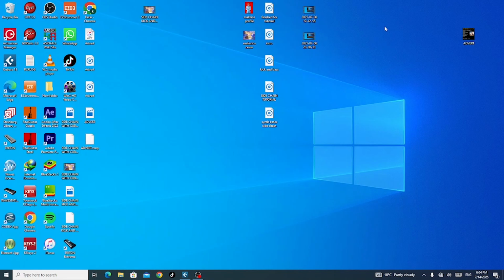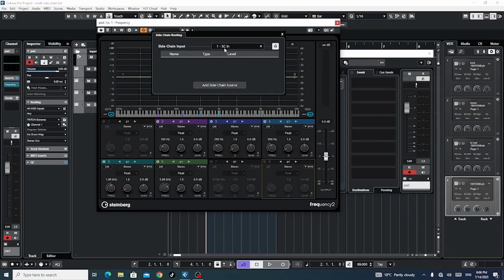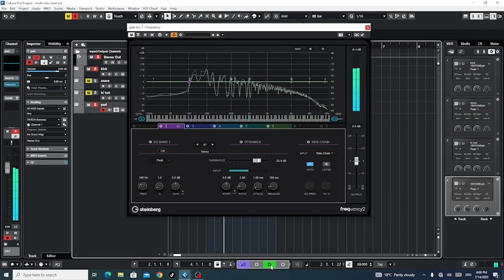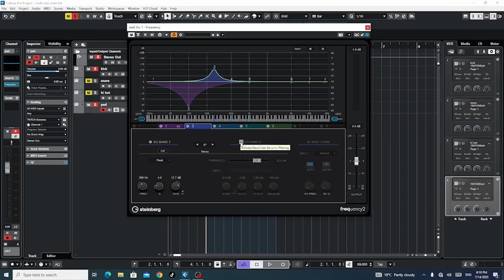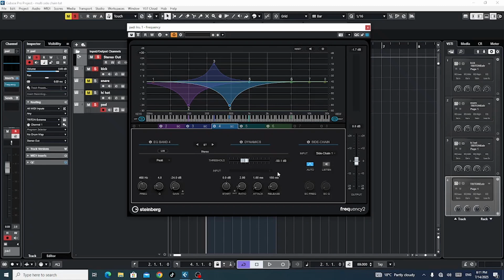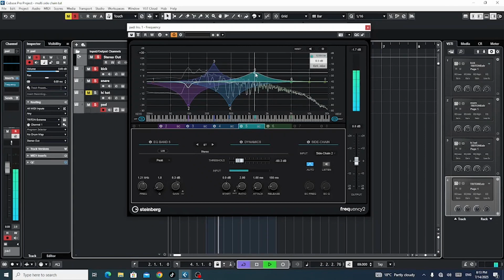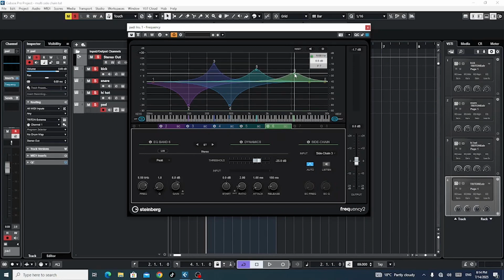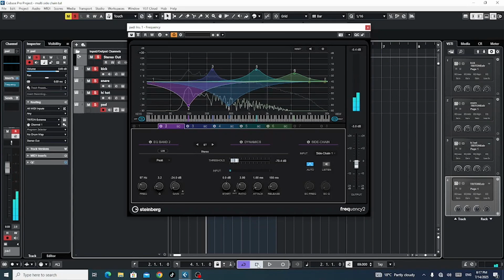HOW TO CREATE MULTI SIDE CHAIN IN CUBASE PRO USING DYNAMIC EQ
IN THIS VIDEO, I WILL BE SHOWING YOU HOW YOU CAN DO MULTI SIDE CHAIN USING DYNAMIC EQ IN CUBASE 13.